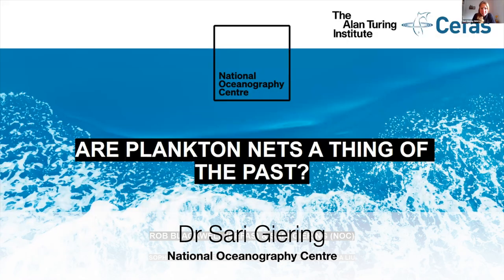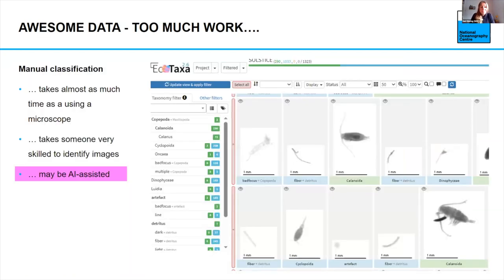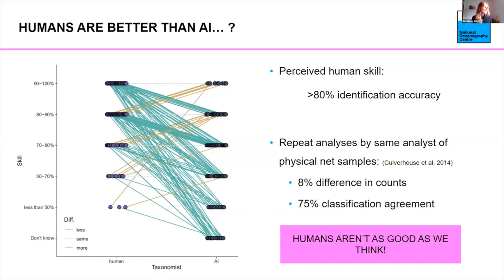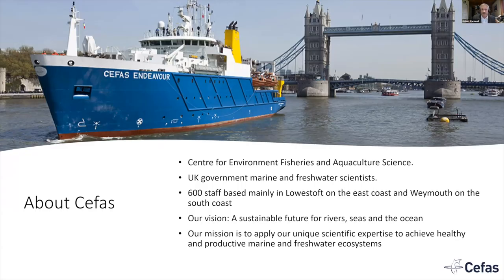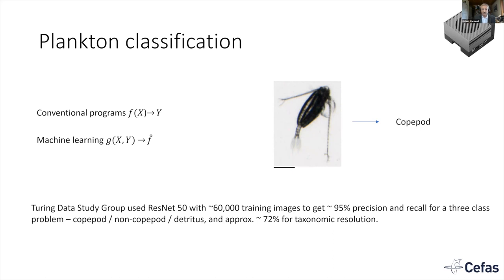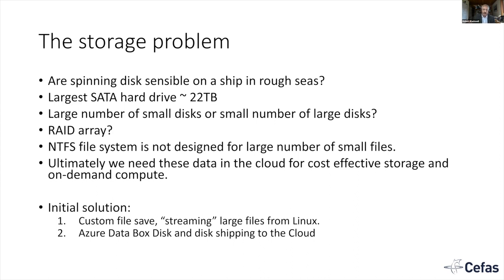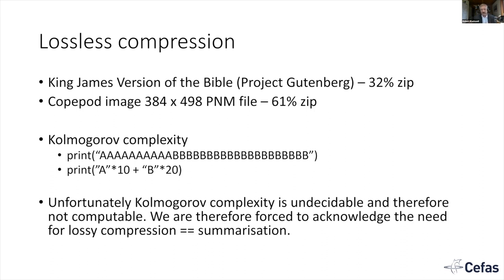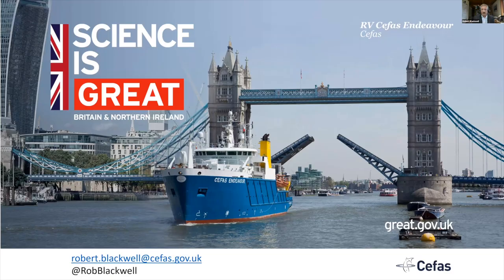Webinar - Dr Sari Giering, Dr Rob Blackwell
Webinar: 'Are plankton nets a thing of the past? How we can use AI for real-time high-resolution plankton monitoring? '

Speakers:
Dr Sari Giering and Dr Robert Blackwell, National Oceanography Centre; The Centre for Environment, Fisheries and Aquaculture Science

Webinar hosted by Dr Matt Fry, UKCEH

Webinar Series: CDE Demonstrator Projects
Date: 21st April 2023